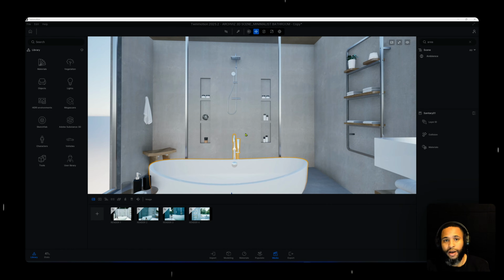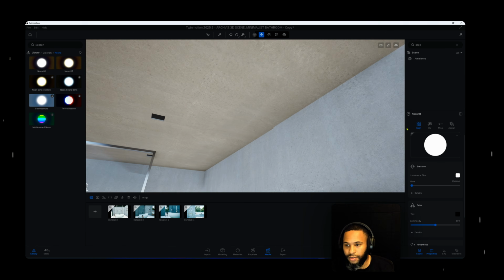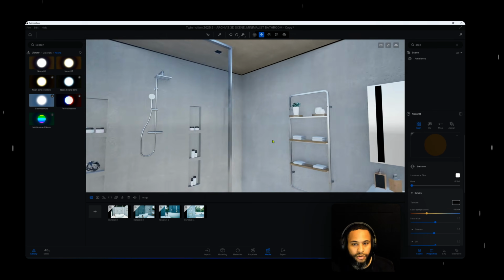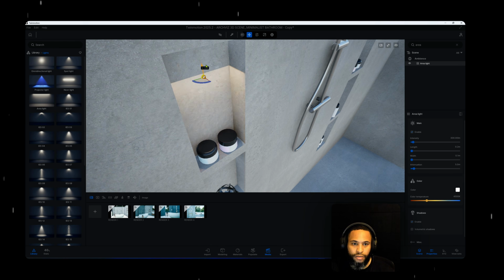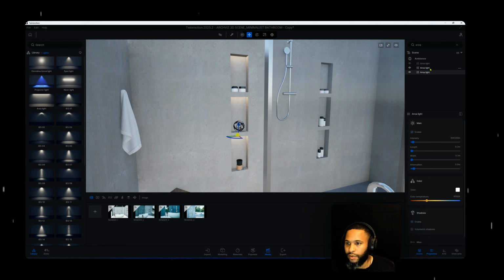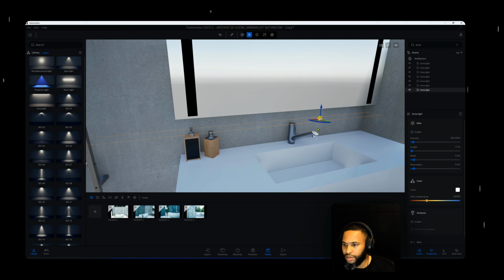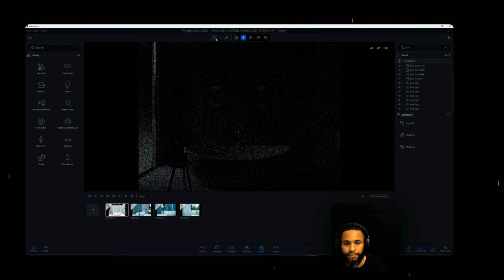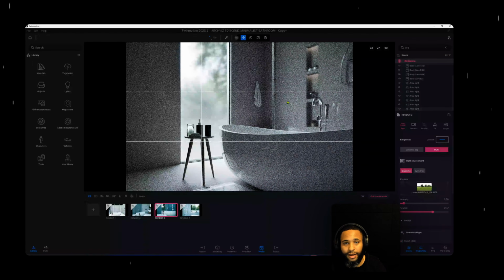Learn To Master Twinmotion 2025.2 Lighting in This Step-by-Step Tutorial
Video Description

If your interior lighting still looks flat, harsh, or artificial in Twinmotion, this walkthrough is for you.

In this tutorial, I show how to balance light intensity and color temperature to create depth, warmth, and believable interior lighting—without endless tweaking.

No guesswork.
No stylized tricks.
Just a clean, repeatable lighting approach that produces realistic results.

0:00 Introduction to scene
1:23 Neon strip lighting
3:23 Applying area lighting
7:57 Refining lighting intensity